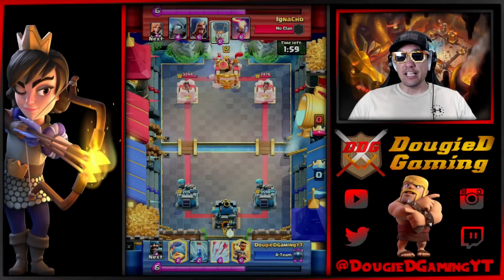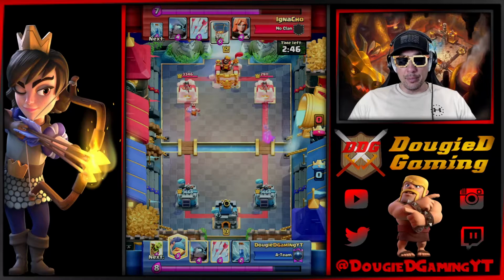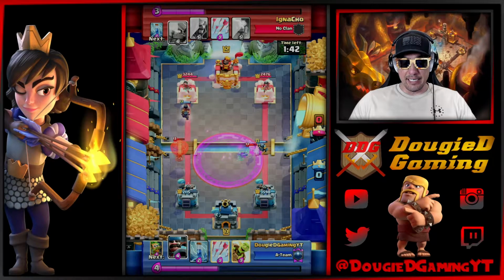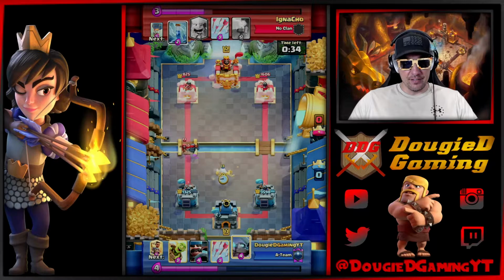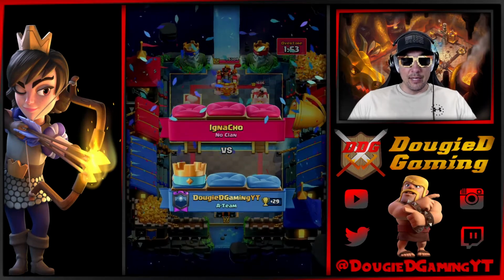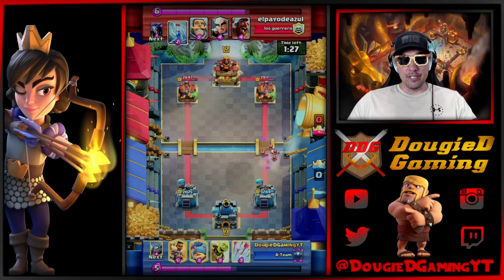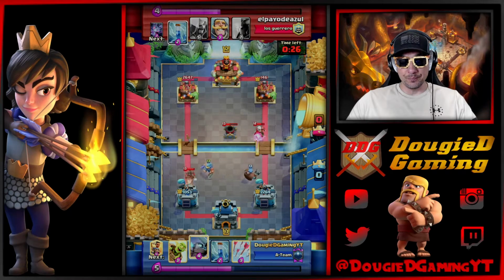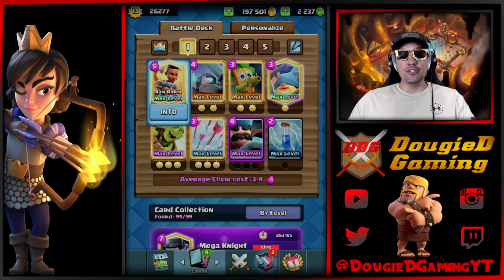RAM RIDER FISHERMAN MINI PEKKA W/ A SPRINKLE OF BAIT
This is a very balanced deck across the board. Lower elixir cost, solid defense with dual lane pressure capability. Flush out your opponents' counters and strategically battle your way to victory!